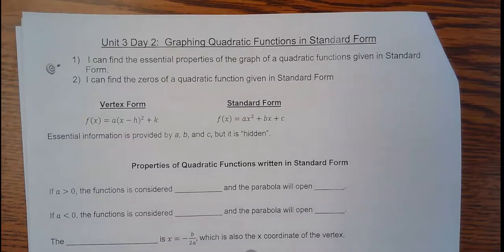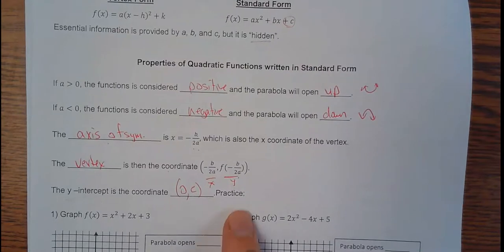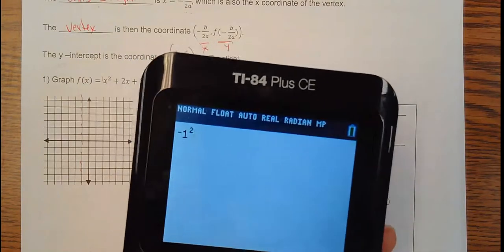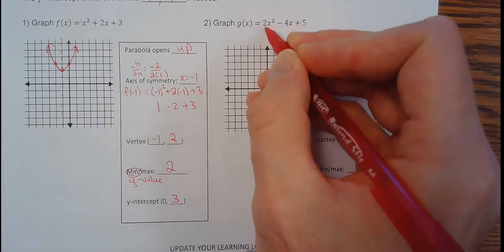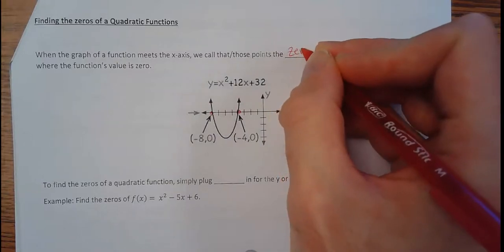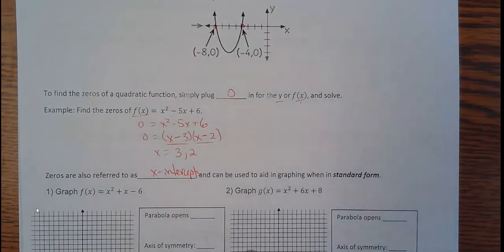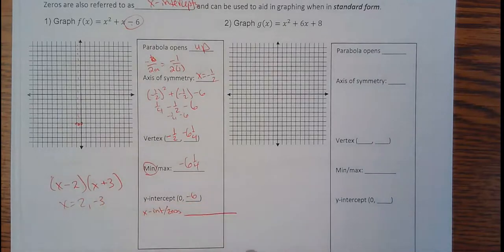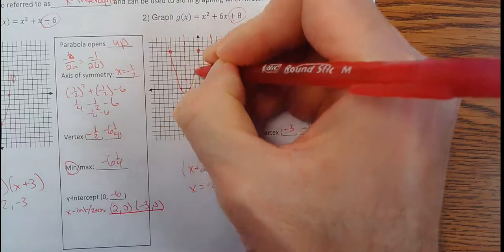Alg 2 U3D2